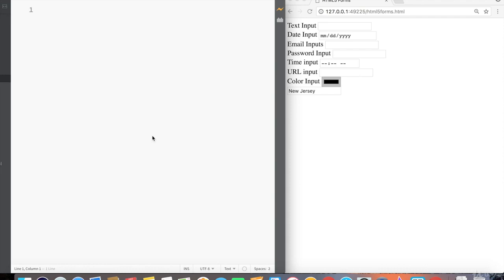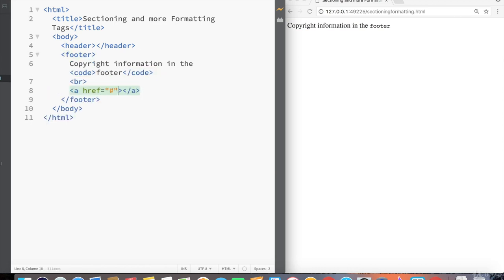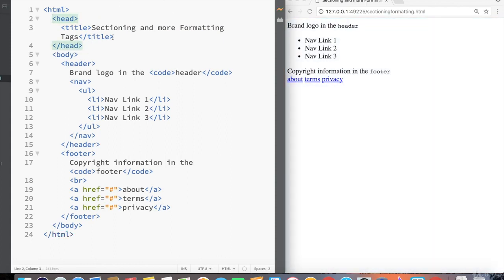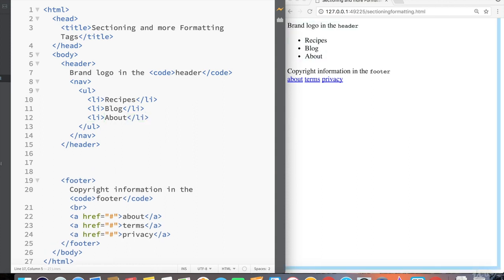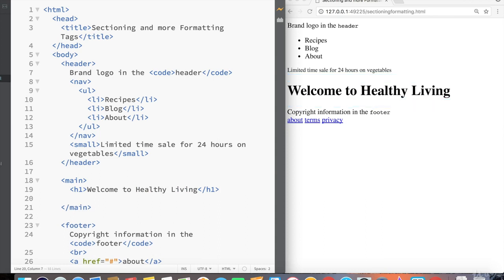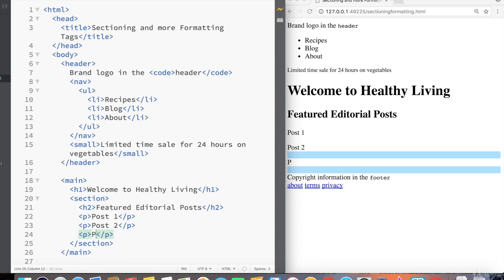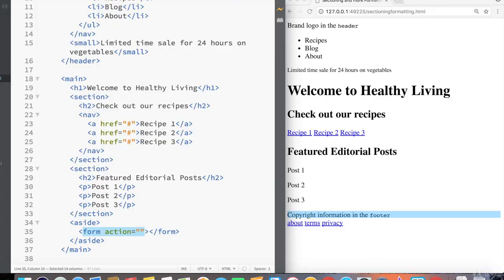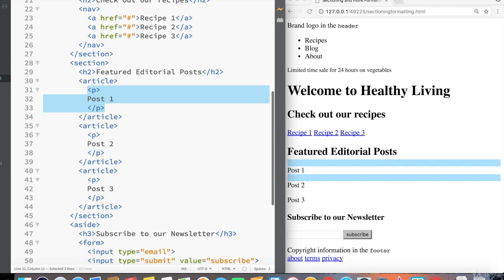Complete Introduction to HTML5 - Organizer tags (18/22)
Sectioning tags for organizing your content in HTML5